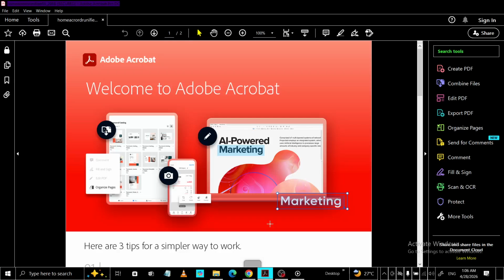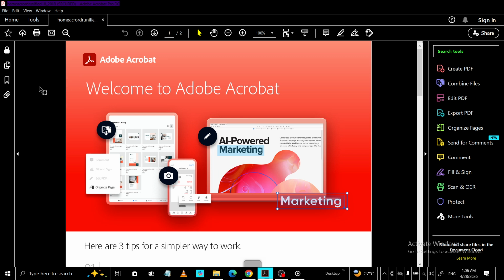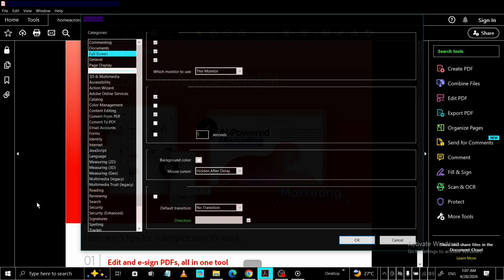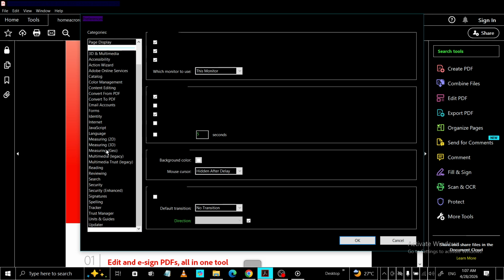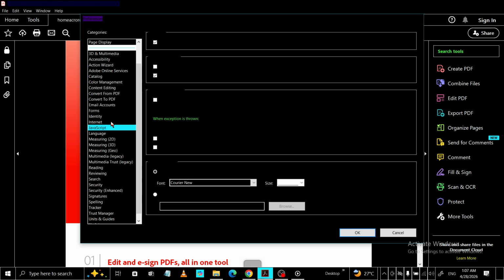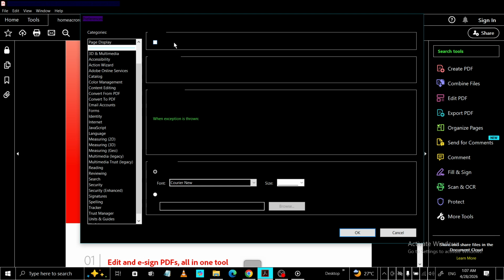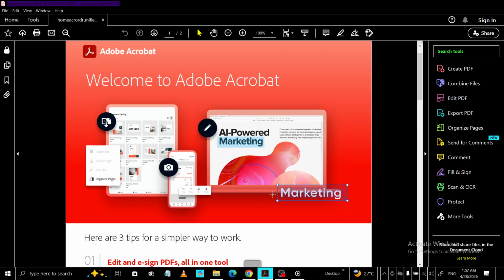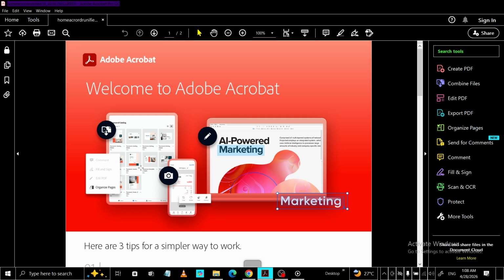How to Enable JavaScript in Adobe Acrobat 2026 (Easy Guide)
In this software tutorial, we delve into the crucial steps for enabling JavaScript in Adobe Acrobat, a feature often overlooked by users. Understanding how to activate this functionality can enhance your document's interactivity and streamline your workflow, allowing for a more efficient use of this powerful software.

By the end of this video, you'll be equipped with the knowledge to configure your Adobe Acrobat settings effectively. Watch till the end to maximize your expertise with Adobe Acrobat.